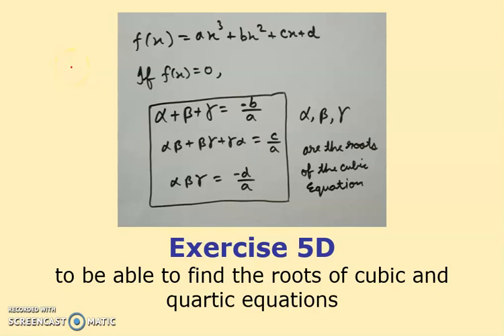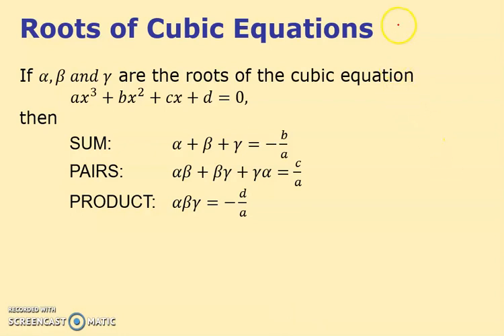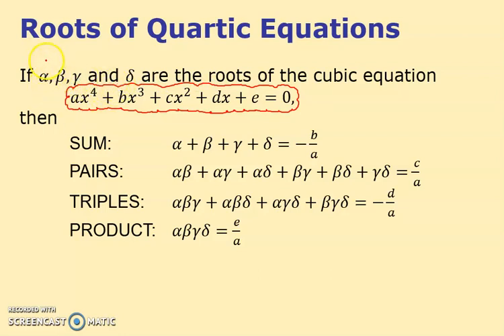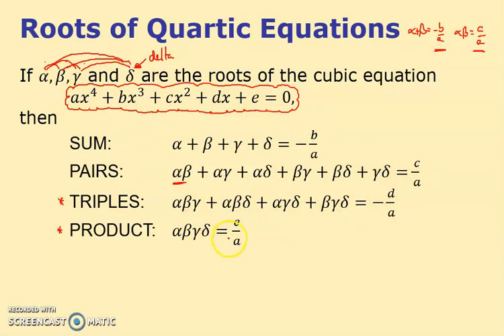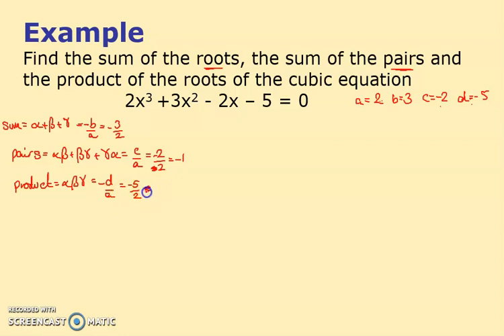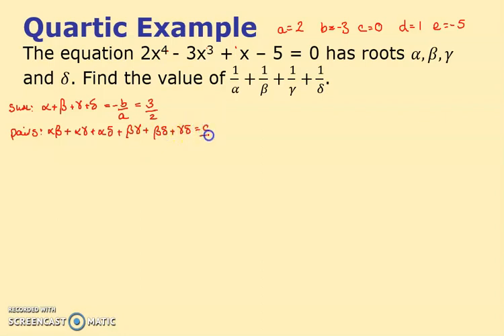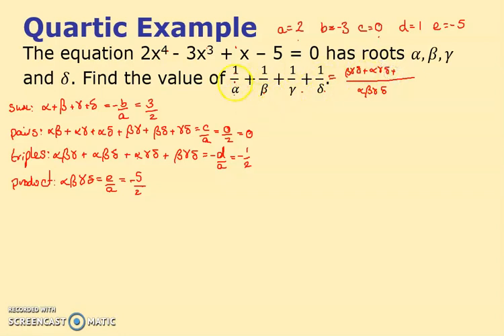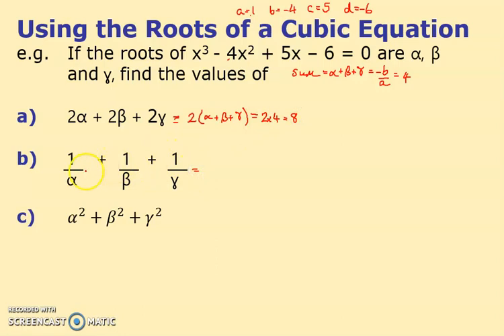Y12 Further Pure Ex 5D - Roots of cubic and quartic equations​ - A Level Further Maths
Looking at the sum and product of the roots and the sums of the pairs, triples etc of the roots for cubic and quartic equations.